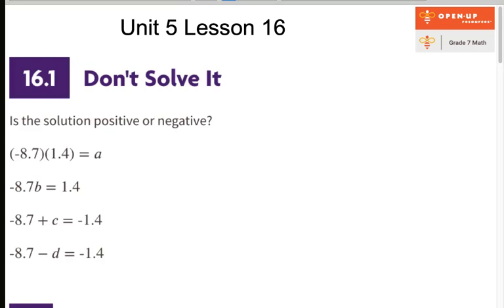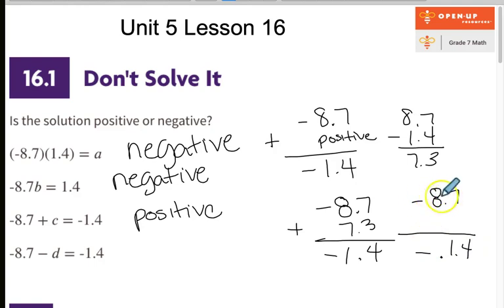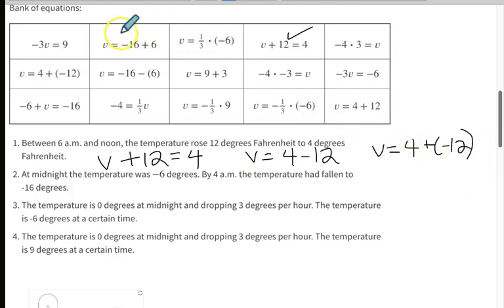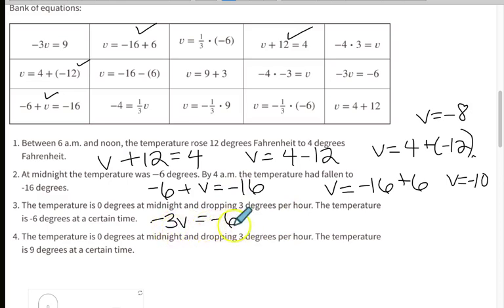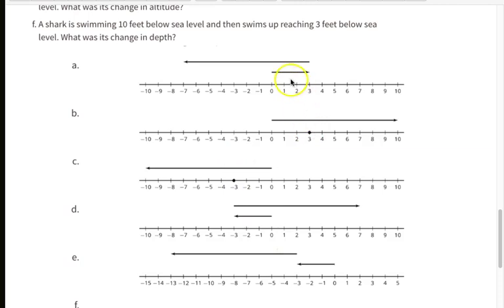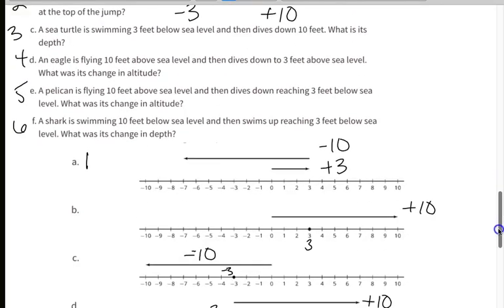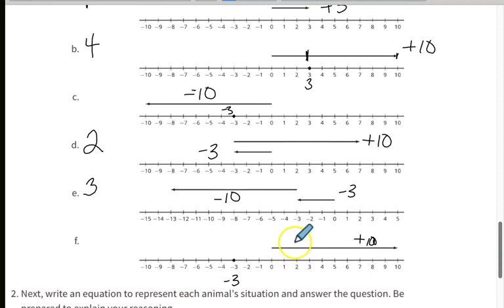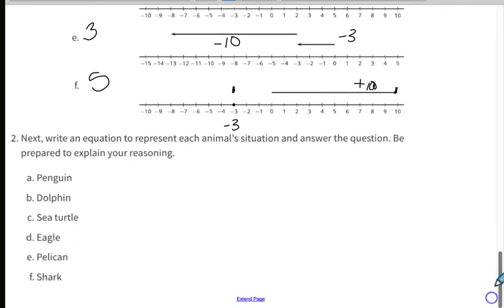Unit 5 Lesson 16